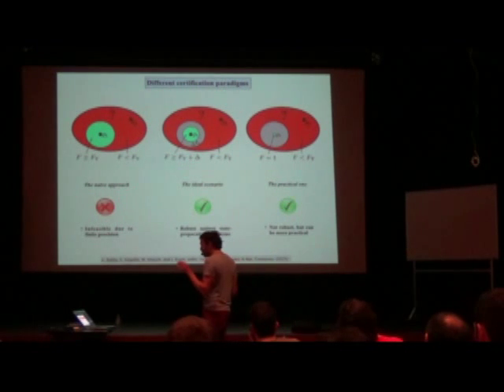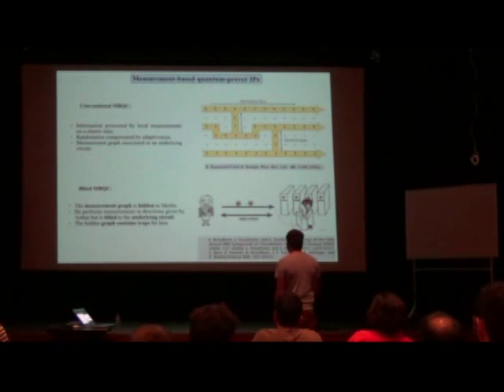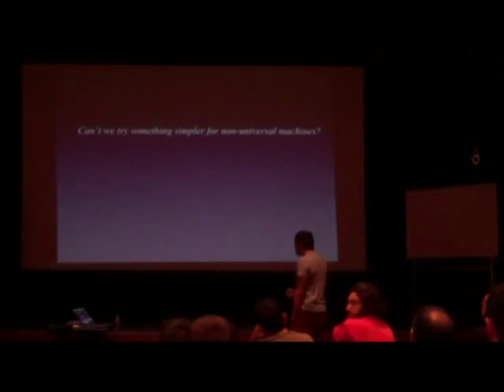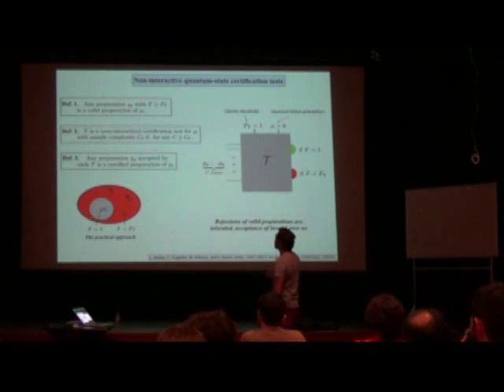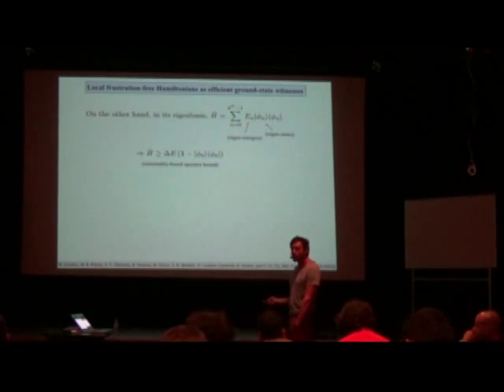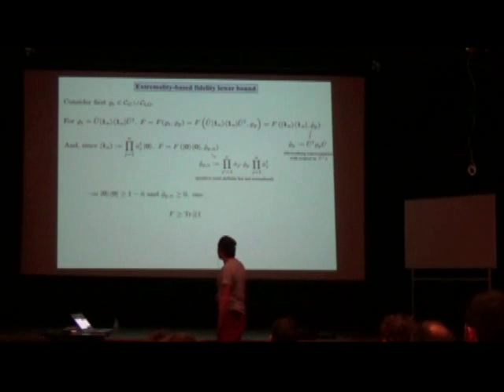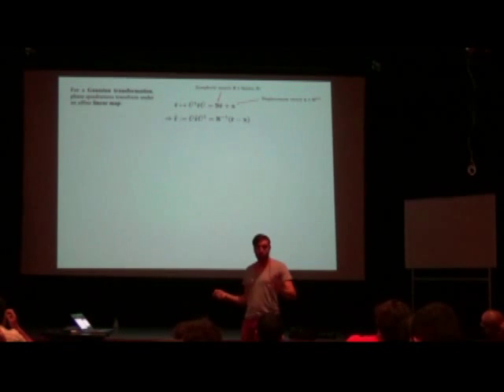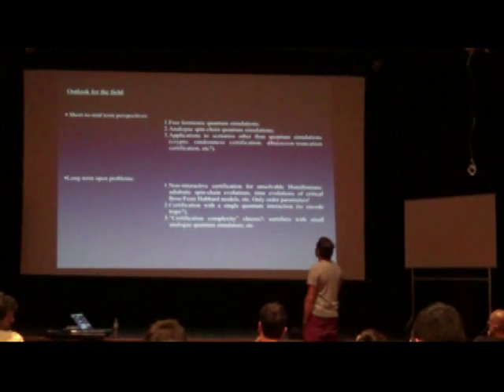Leandro Aolita: Quantum certification of many-body quantum simulations 2/2